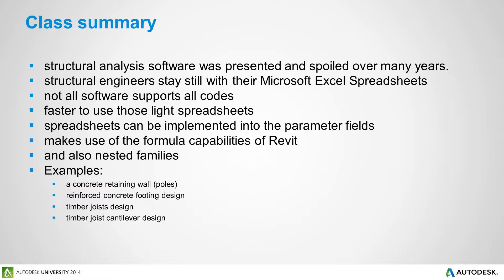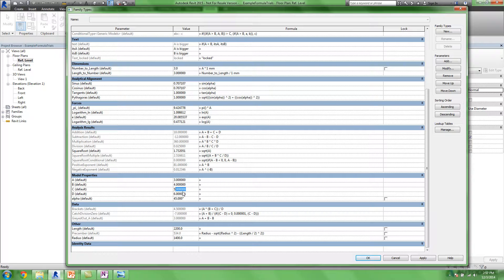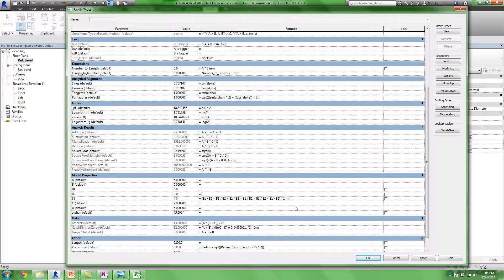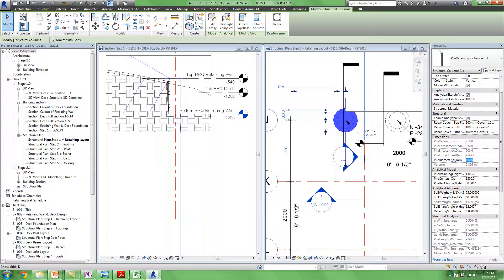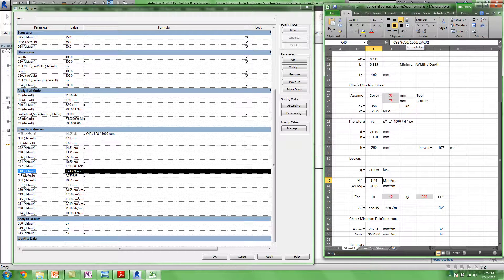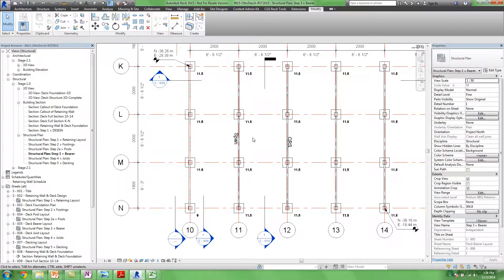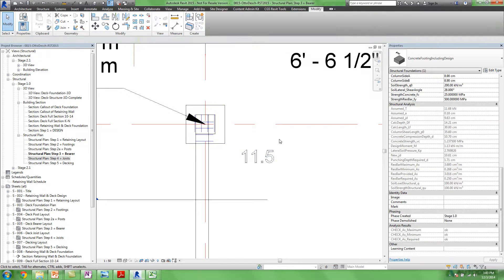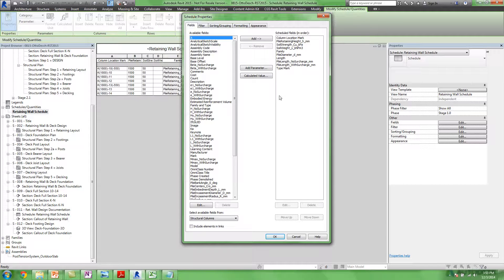Autodesk University, Las Vegas, 2014, SE8137L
This is the live recording of the Autodesk University Session SE 8137 L, Structural Design inside a Revit Family, as held in Las Vegas, 2014. The dataset can be found here:
Please enjoy sharing it with your mates, Revit User or
In this session, we see what we can do with Revit families
and where we can push them to.